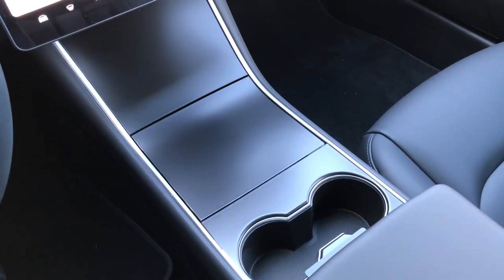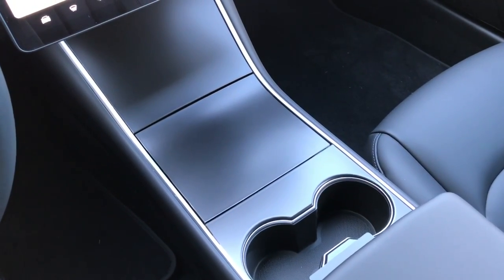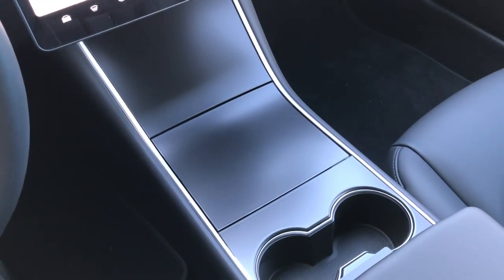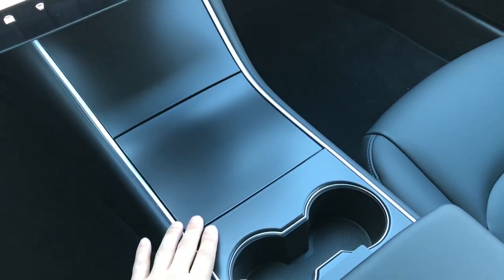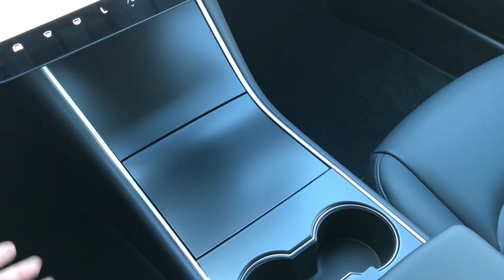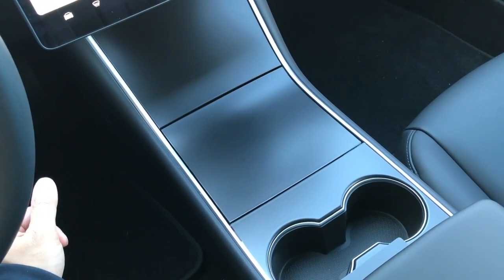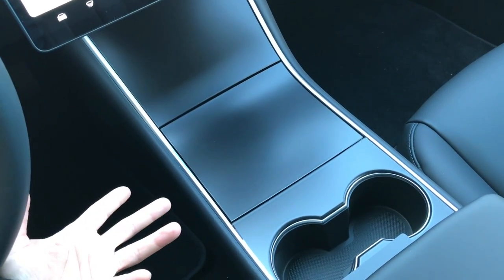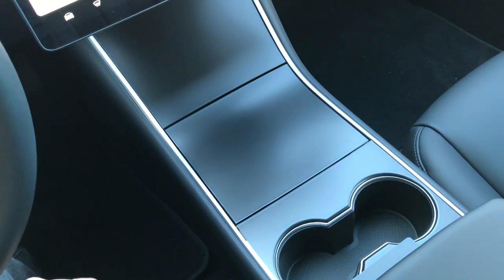Tesla Model 3 center console protected with Satin paint protection film.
The Tesla Model 3 ‘s center console comes from the factory as gloss black pieces.  These panels get scratched quite easily, which is why customers have us put protective film over it.  This customer liked the matte satin look, so we installed a satin finish protective film over it.  It gives the interior quite an interesting look.